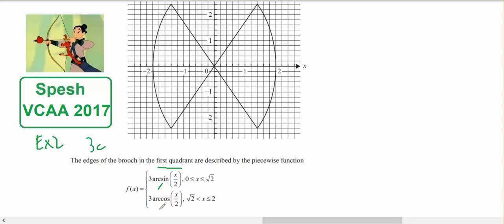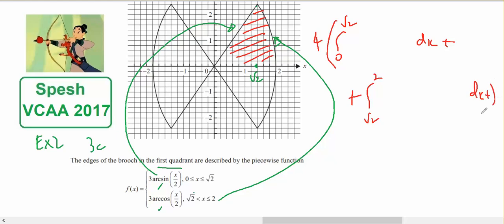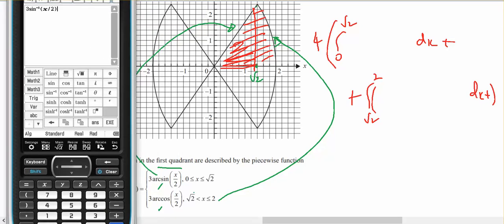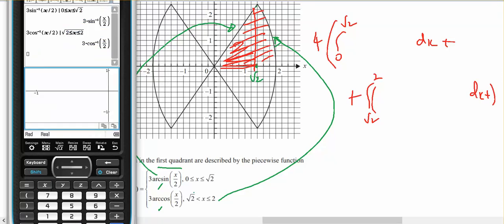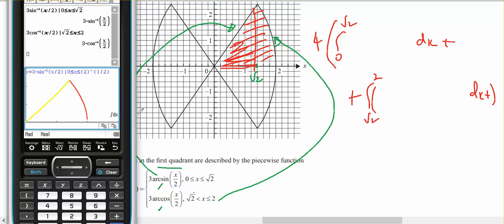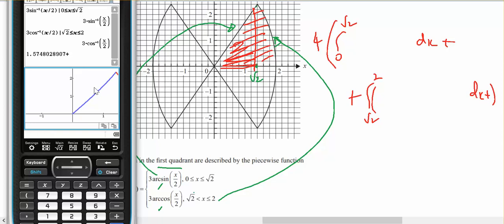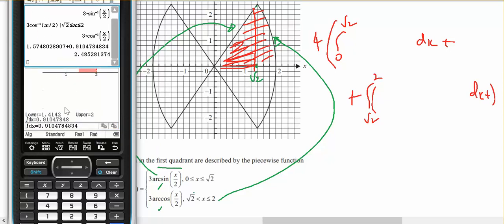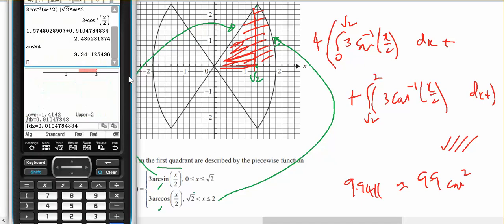sm34 VCAA 2107 Ex2 3c area under arcsin